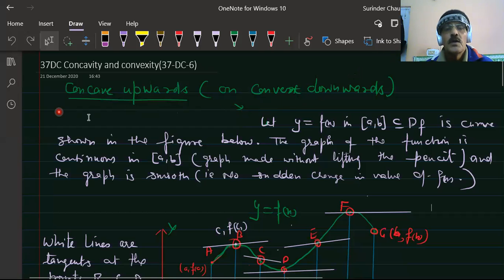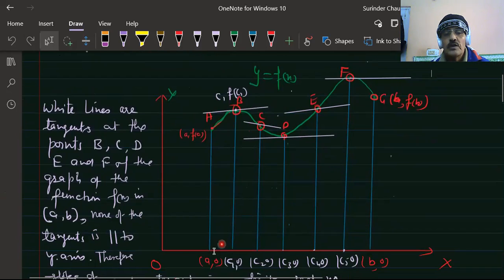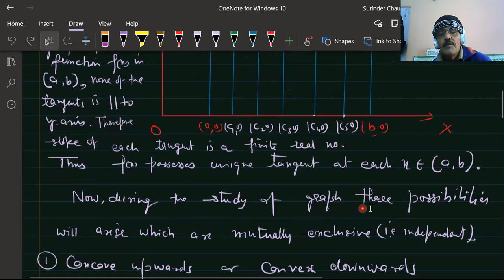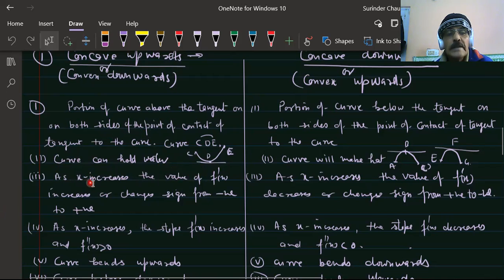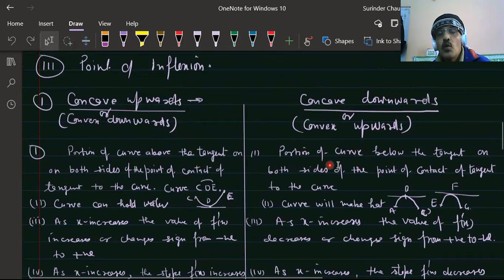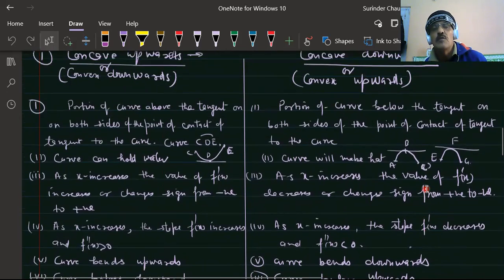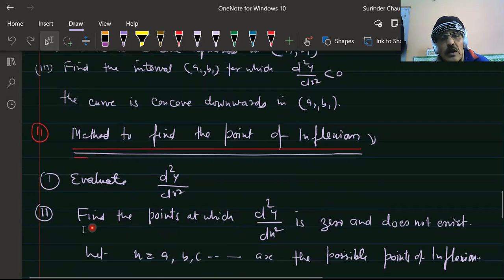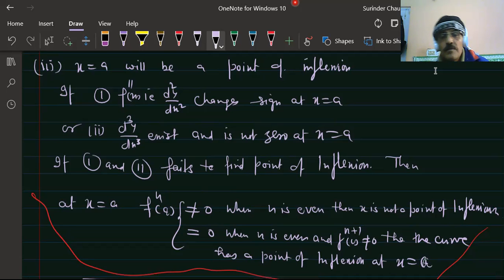Concave upward curves (36-DC-6)